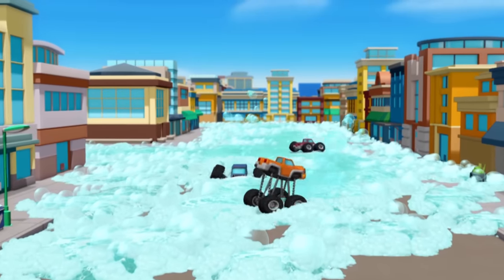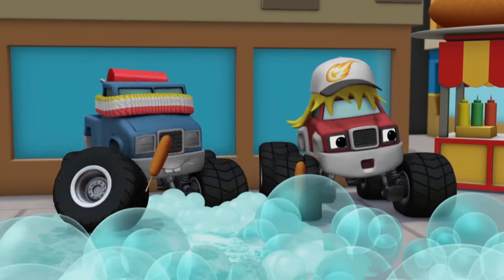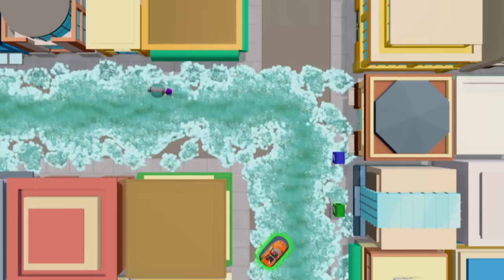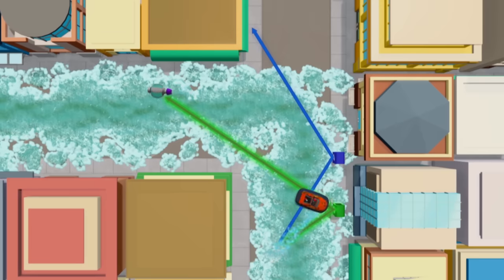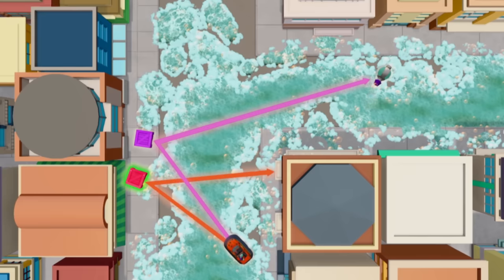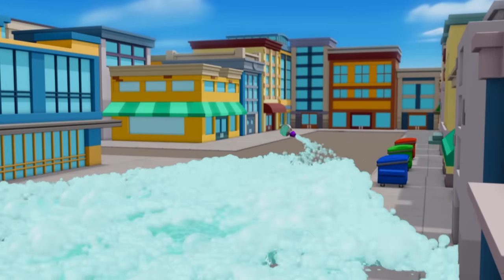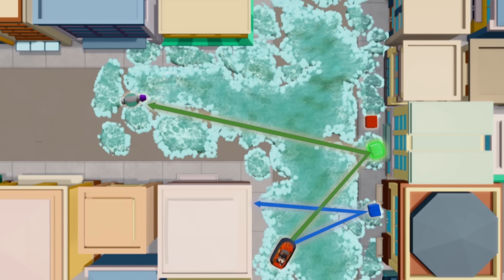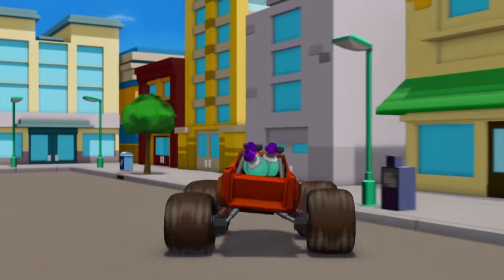Blaze and the Monster Machines | Trouble at the Truck Wash | Nick Jr. UK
When Crusher causes Gabby's Truck Wash to explode, Blaze, AJ and friends must track down the missing pieces to rebuild it so their friends can get clean.